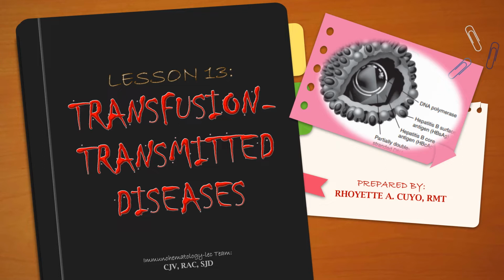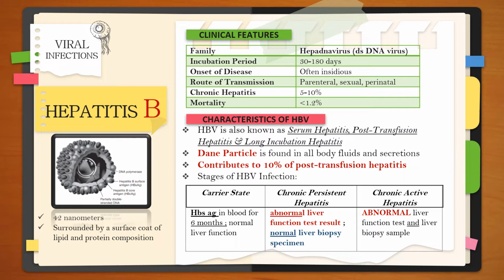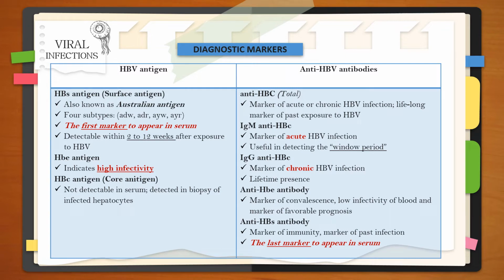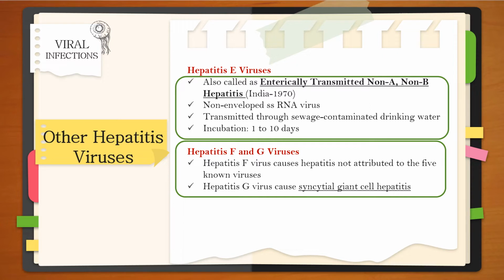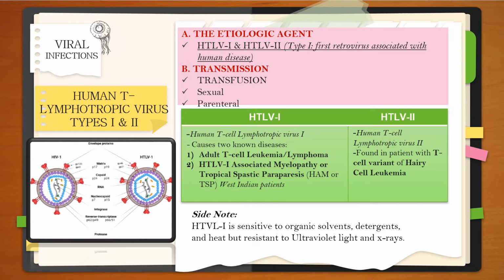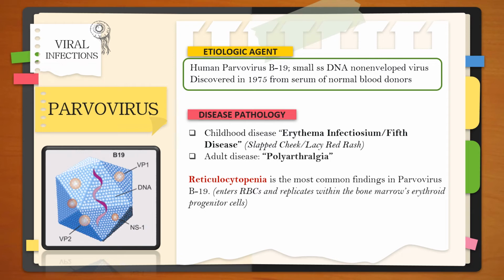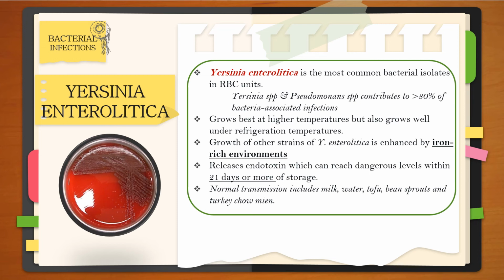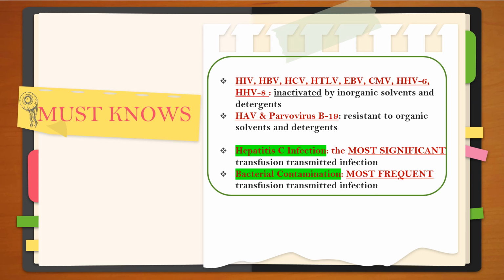Transfusion Transmitted Dse Recording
Few corrections on the audio-recording:
(1) 6:57: HBV instead of HIV
(2) HCV: single-stranded RNA